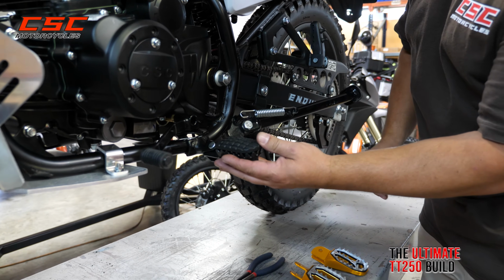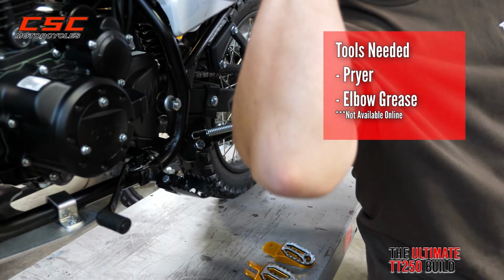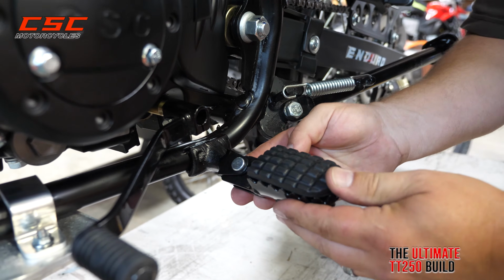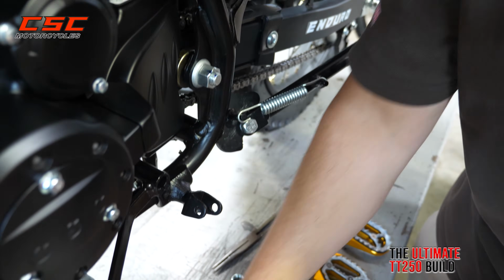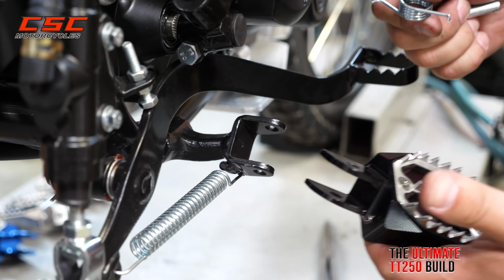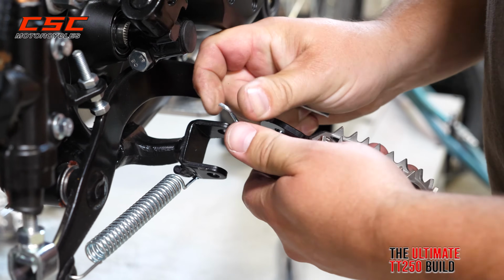The Ultimate TT250 Build - Episode 2 - Foot Pegs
On Episode 2 of "The Ultimate TT250 Build" we show you how to install our custom aluminum foot pegs. Our foot pegs are a great accessory if you plan to do any off-road riding and it looks great on your motorcycle.

Customers are always asking us about what accessories they should put on their TT250 enduro motorcycle. We offer many different accessories to customize the TT250 to fit your needs best. We create this series to show you how to build the Ultimate TT250 Enduro.